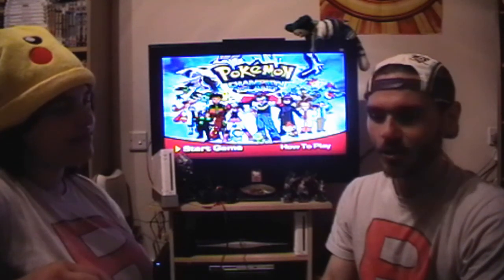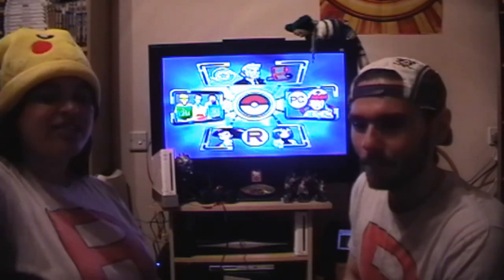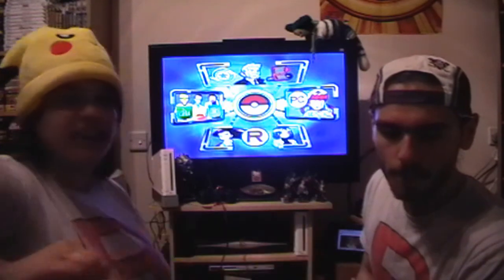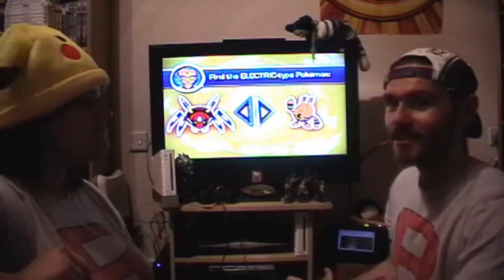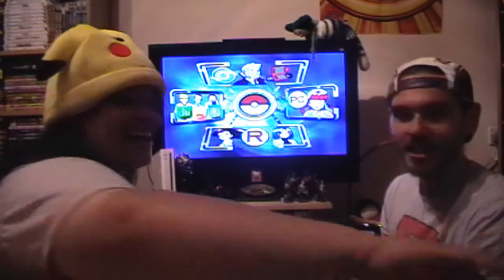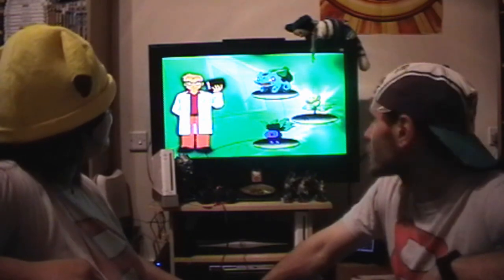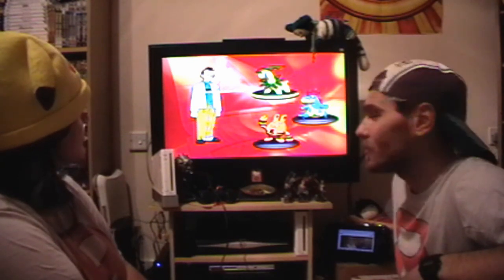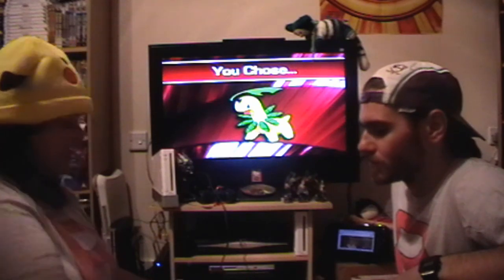Rocket Hideout's Pokemon Week (Day 2) - Pokemon Board Games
For Day 2 of Pokemon Week, Bel and Marty sit down and play Guess That Pokemon as well as Pokemon Champion Island, the DVD board game!   Fun abounds.  Tune in tomorrow for more Pokemon goodness!